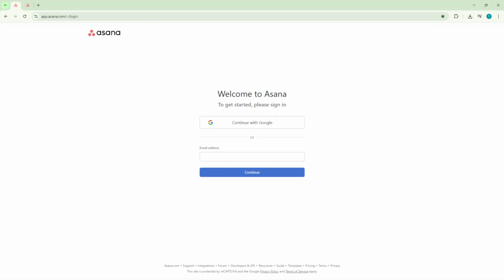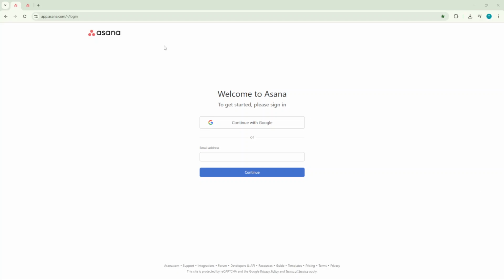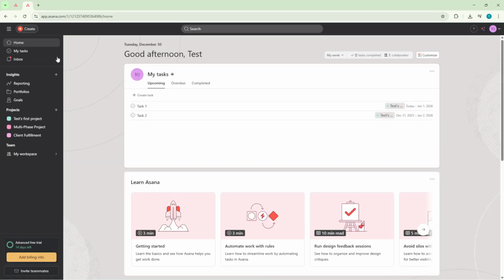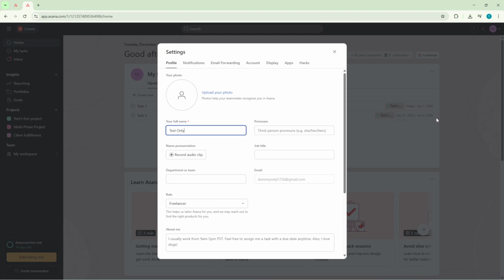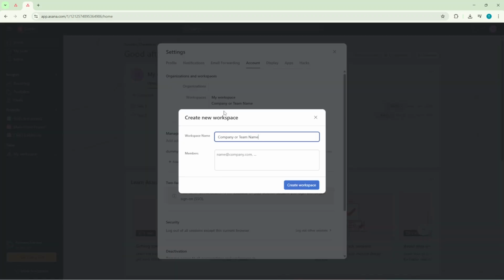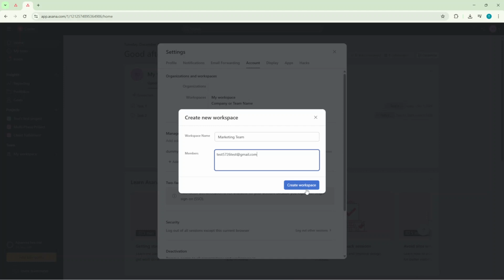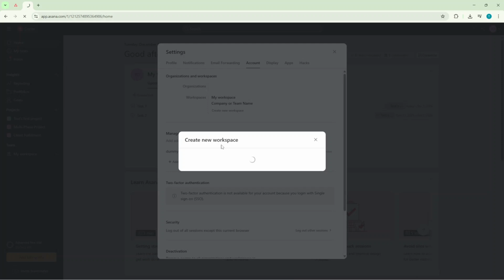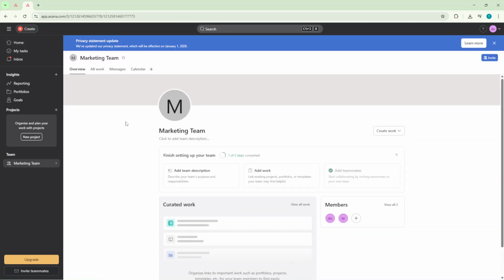How To Get Multiple Teams In Asana (Full Guide)